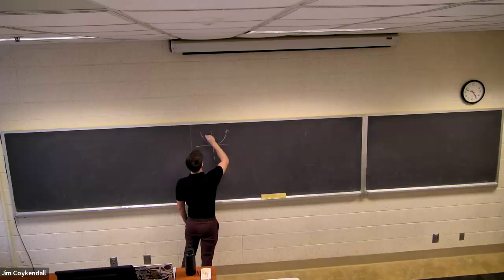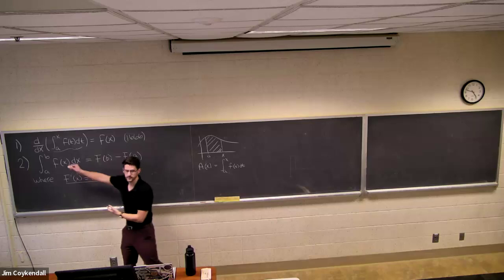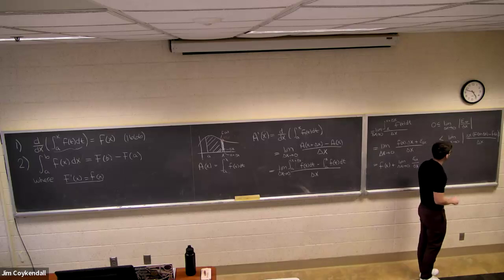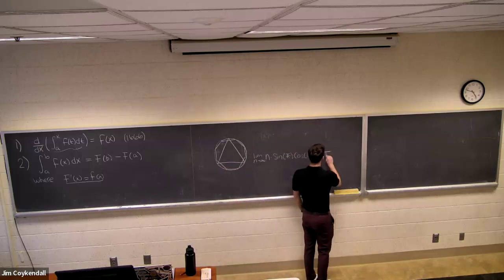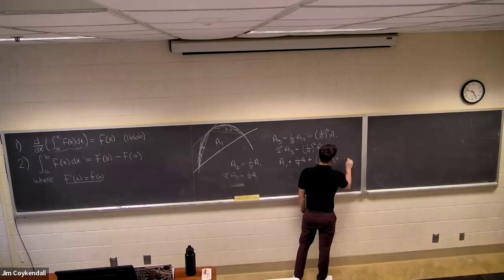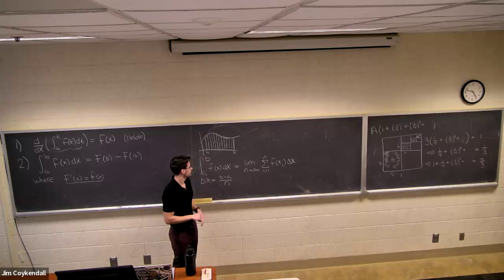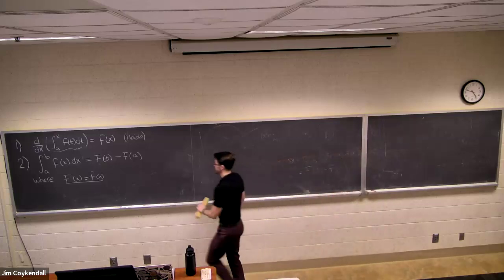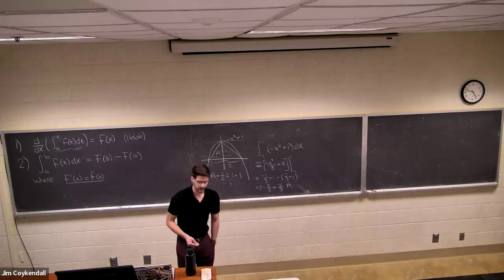The Fundamental Theorems of Calculus: A Closer Look-Math Club 2/7/2025, Jared Kettinger speaking.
This is an elementary but very interesting deconstruction of the Fundamental Theorem of Calculus along with some very clever old-school methods of finding areas via exhaustion. The original abstract is below.

How would I prove the Fundamental Theorems of Calculus? How do the two relate to one another? Why should the antiderivative of a function be related to the area beneath it? In this talk we will explore these questions and many more. It is my hope that we will leave it with a more robust and intuitive understanding of these theorems we have seen so many times and an appreciation for the beautiful methods that inspired them.